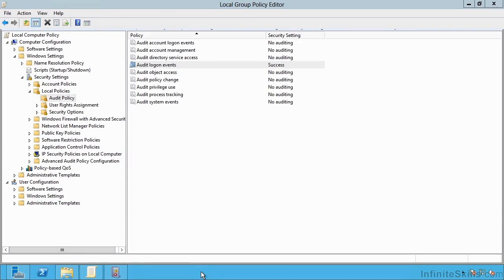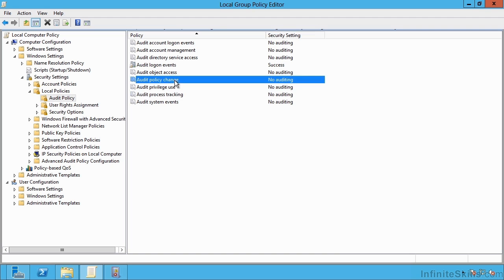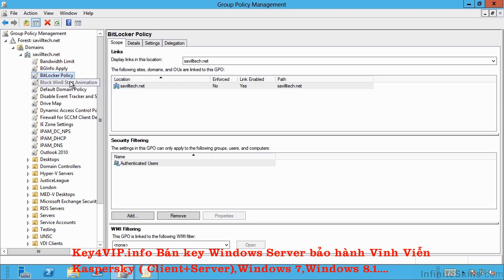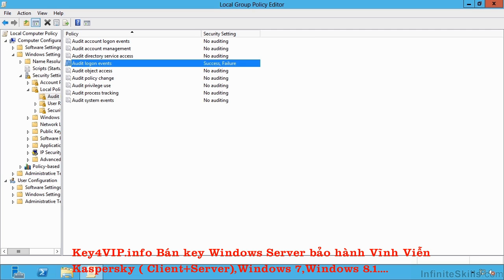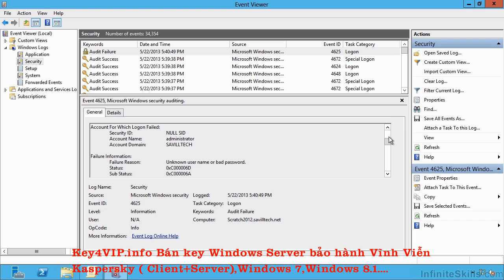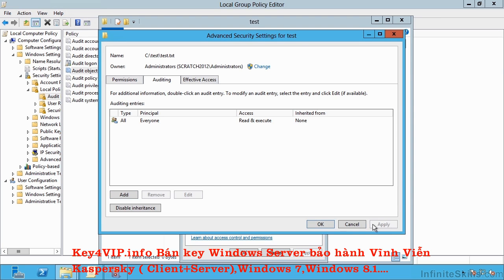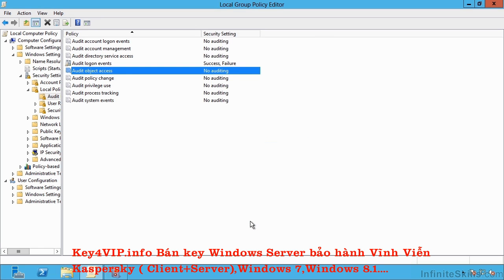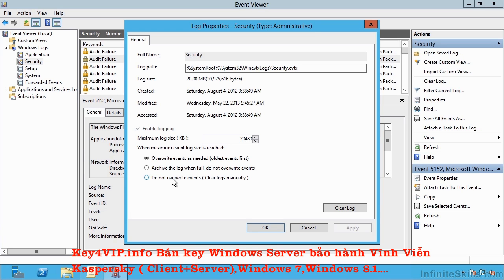0507 Enable Advanced Storage Auditing